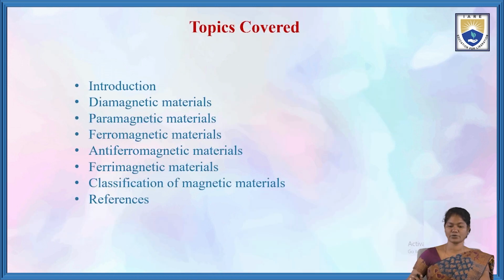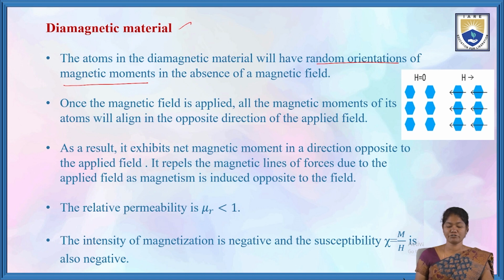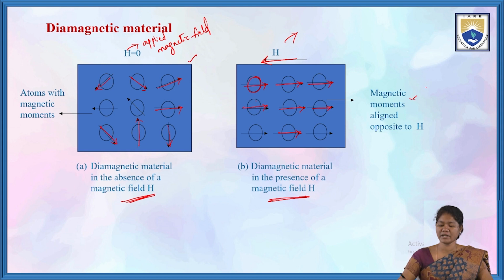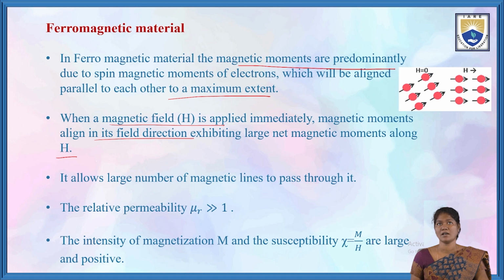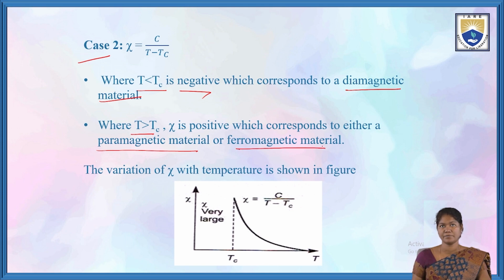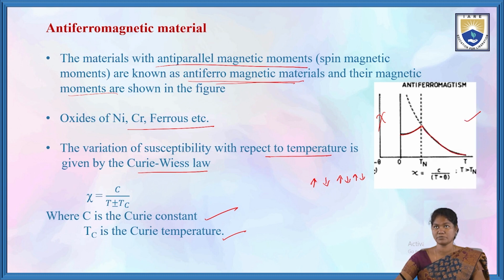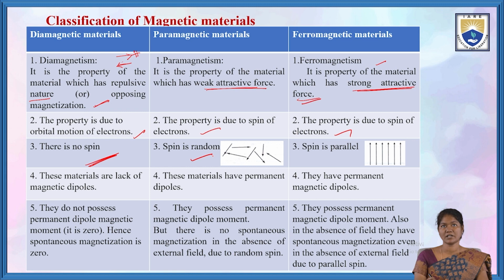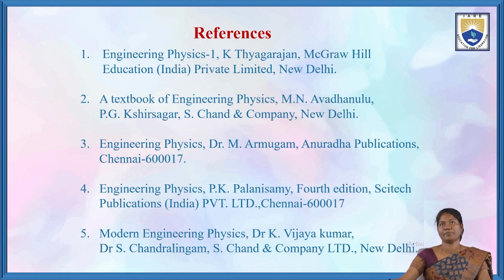Classification of Magnetic Materials by Dr. J Glory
Classification of Magnetic Materials by Dr. J Glory | IARE

Telangana, India.